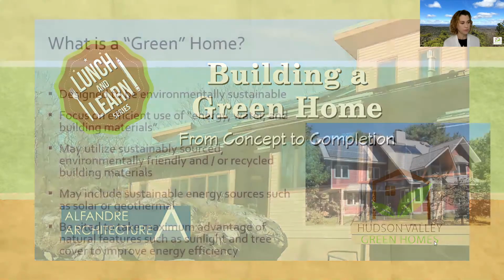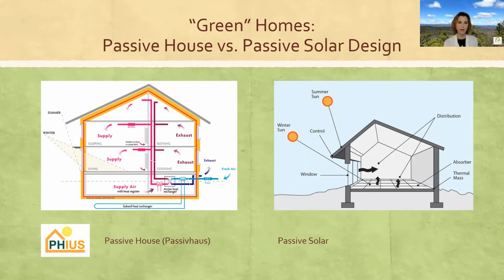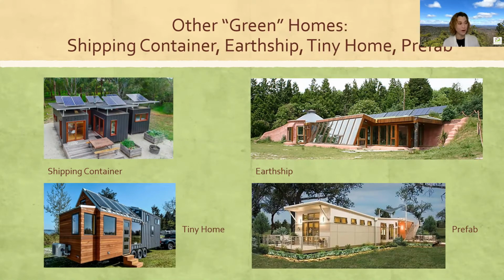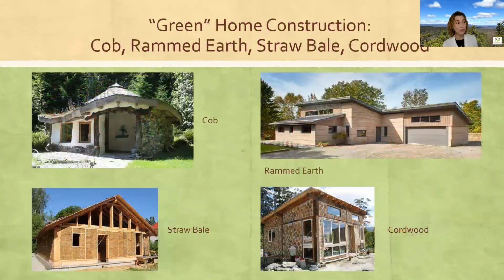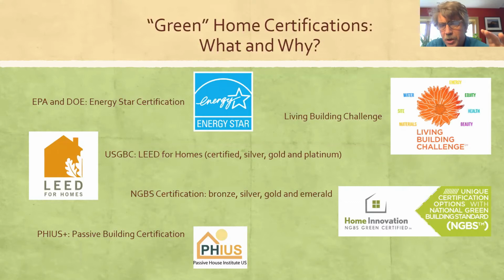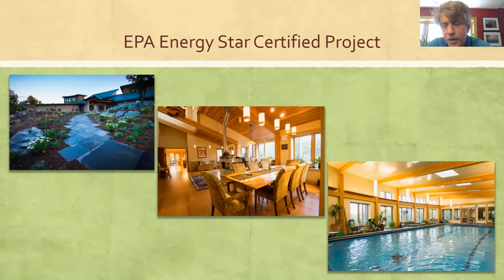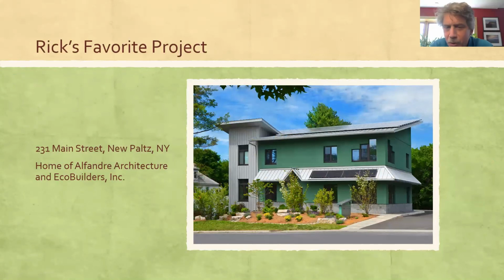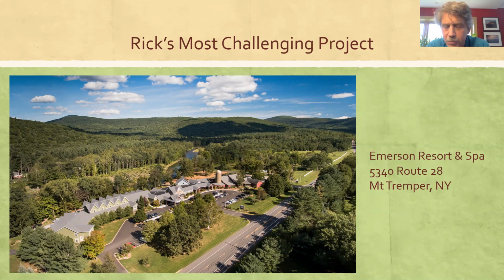"Building a Green Home" with Alfandre Architecture and Marcy Cleveland at Keller Williams Realty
Rick Alfandre at Alfandre Architecture does an interview with Marcy Cleveland with The Gibbs Team at Keller Williams Realty entitled "Building a Green Home--from Concept to Completion."

From Marcy Cleveland: "Ever thought of building an energy efficient, sustainable "Green" home but don't know what the process is or where to start? Interested in learning about Passive House, Net Zero, LEED certified homes and others? Join us as we discuss this and more with esteemed, New Paltz architect Rick Alfandre from Alfandre Architecture PC."